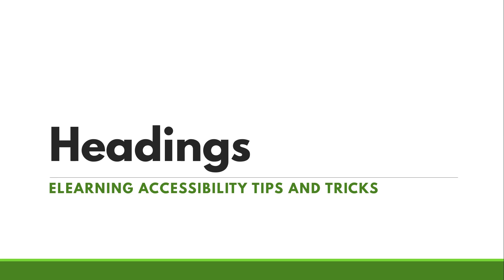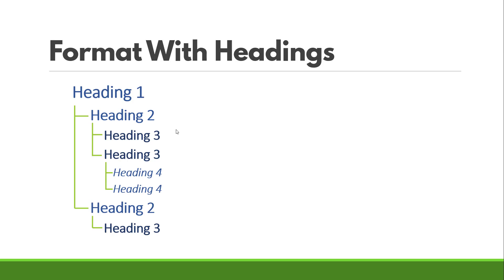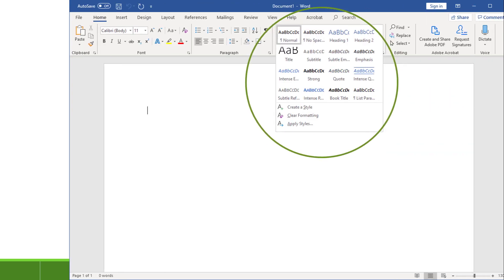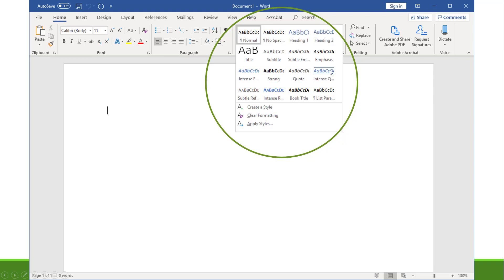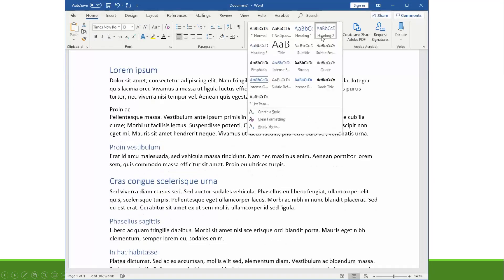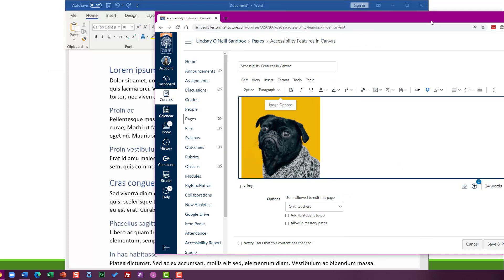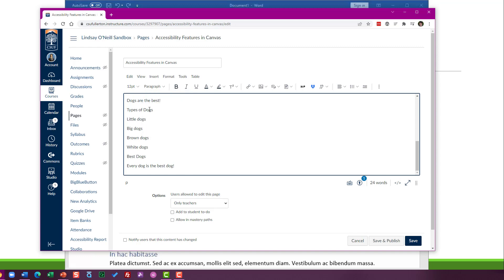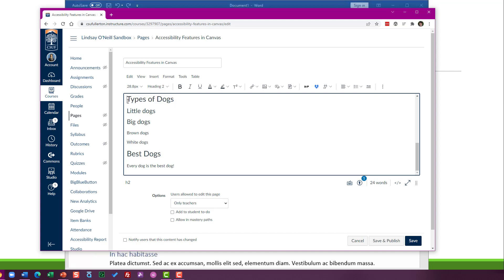Headings | Elearning Accessibility Tips and Tricks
Without headings, your documents and web content is inaccessible! But not only is it easy to format with headings, it can save you a lot of design time! In this video, I show instructional designers and elearning developers how to add headings to web documents and more.